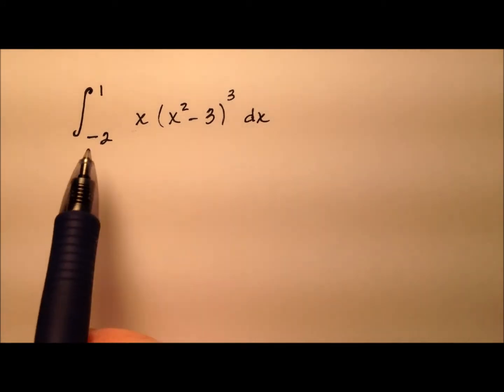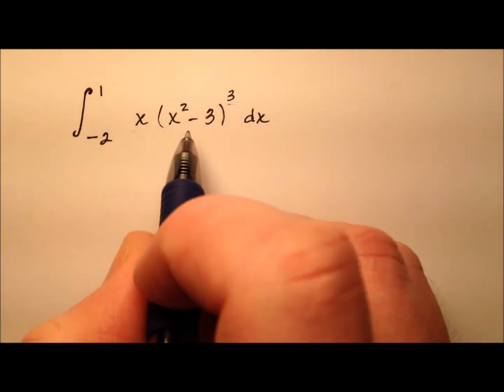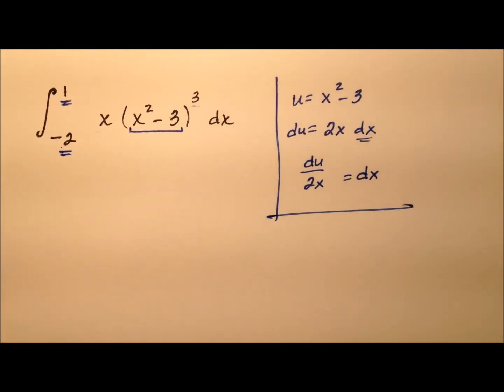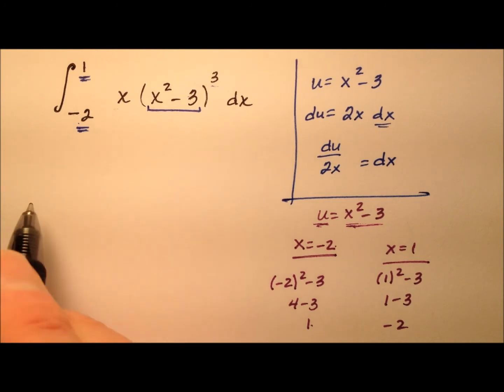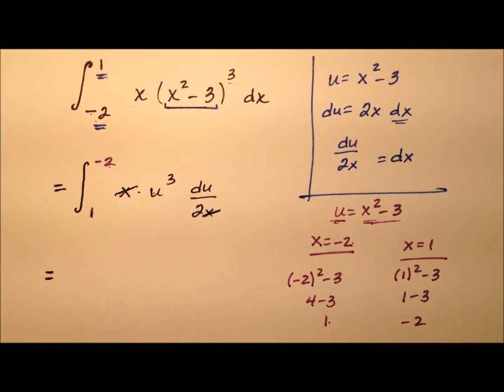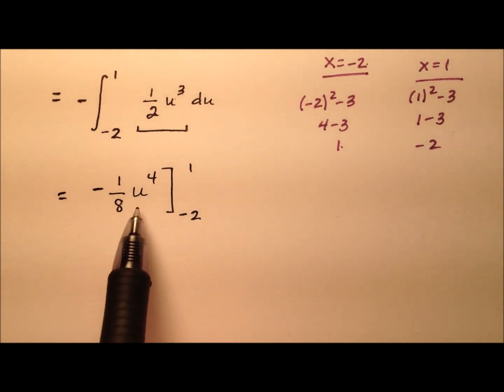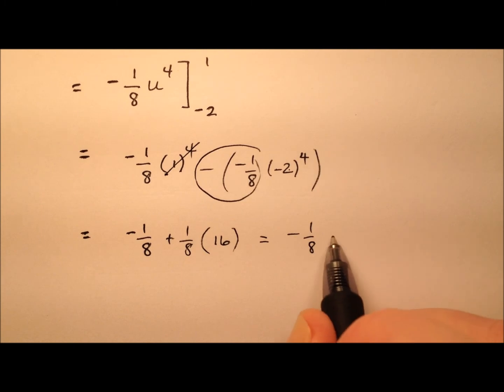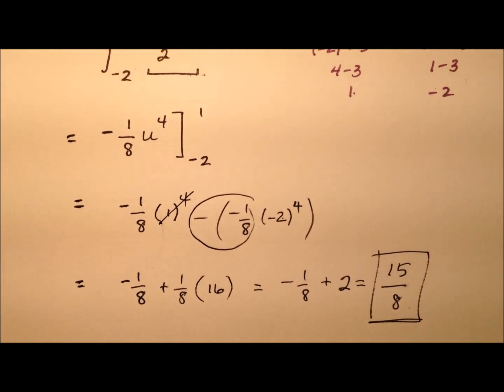Definite Integral with Change of Variables, U-Substitution (Example)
This video works through an example of evaluating a definite integral that uses a change of variable (u-substitution). The limits of integration are also converted in terms of u so evaluation can take place immediately after the integration.